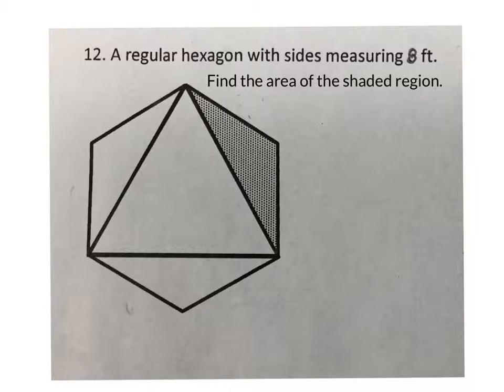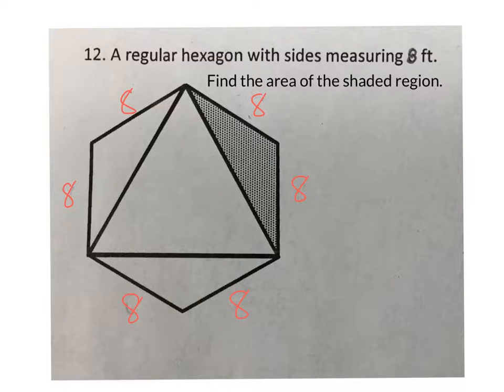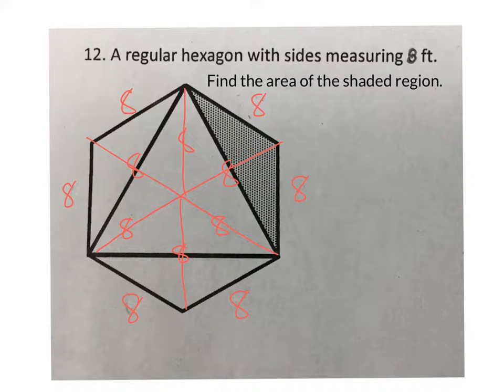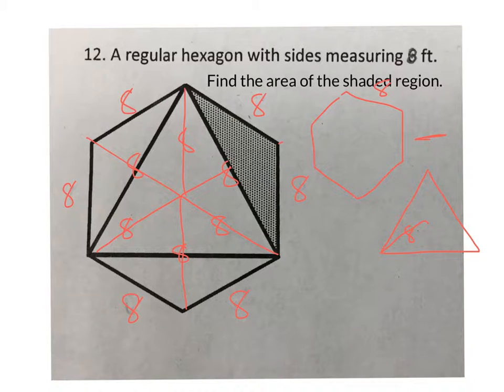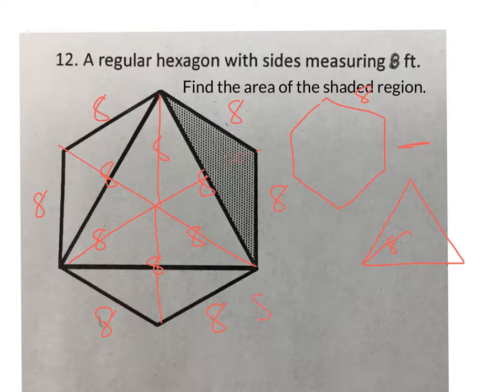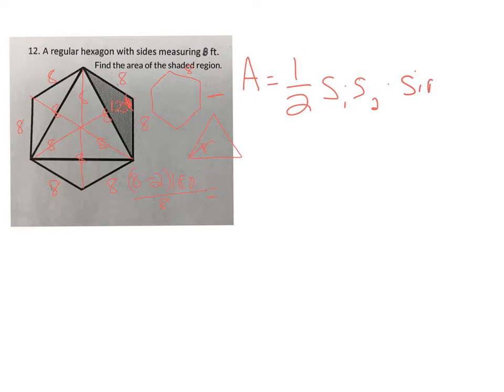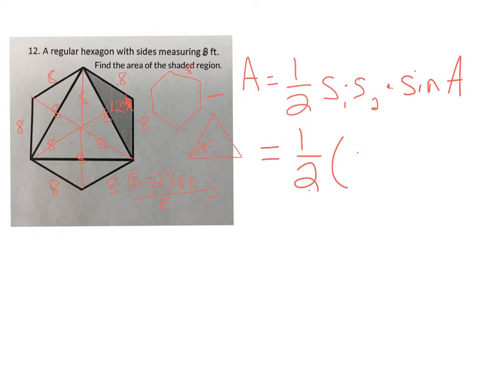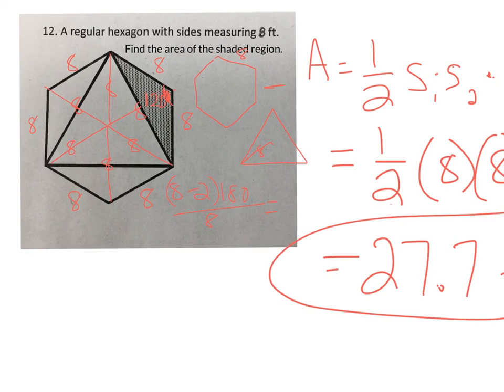Composite area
Find the area of a triangle inscribed in a hexagon using triangle area trig formula.